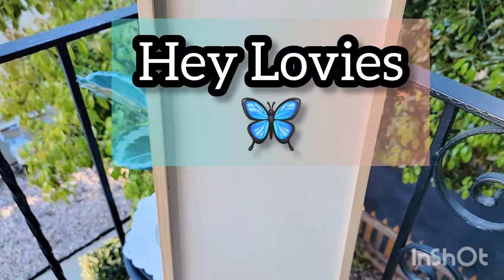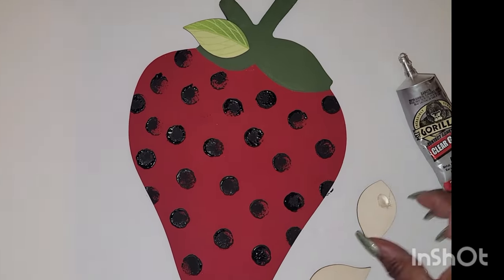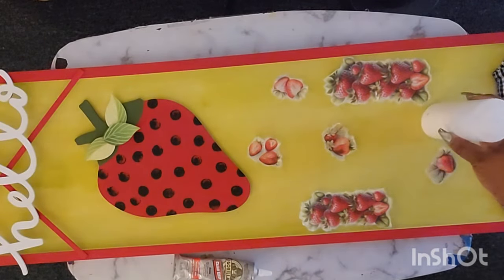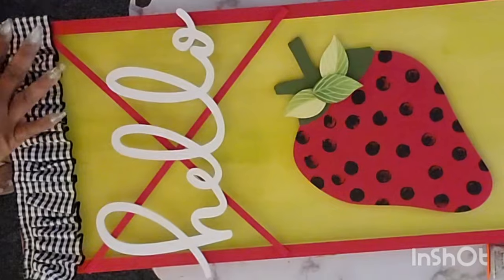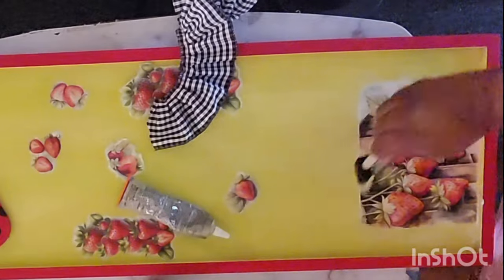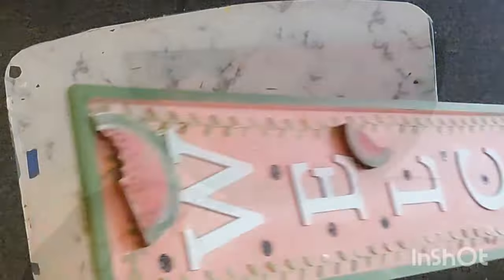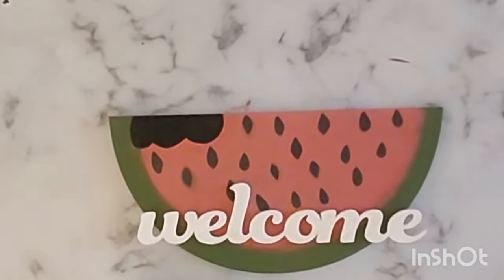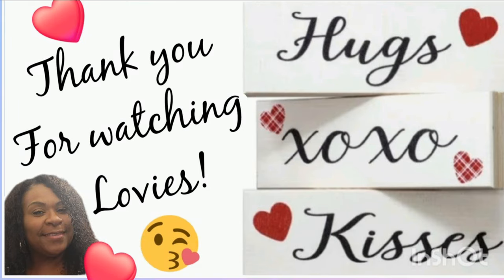Front porch signs decor for spring & summer 4ft tall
Check out the quick and easy 4ft tall porch signs for spring and summer

Mail:
1455 Redondo Beach bd
Box #2230

A few of my favorite things I use in most of my videos:

You can find most of these items at the following craft stores e.g. hobby lobby, dollar tree, Michael's, jo anne's, amazon

Gorilla hot glue short & long stems
Gorilla mini hot glue gun
Miter shears
Scissors
Mod podge
Self healing cutting mat
Silicone mat
Waverly paint
FolkArt paint
Apple barrel paint
Arts mine paint